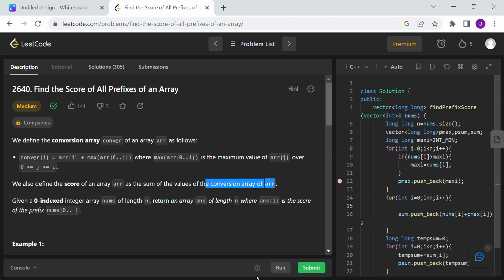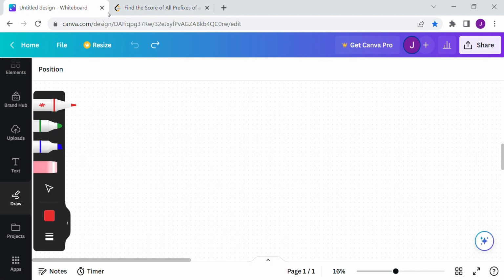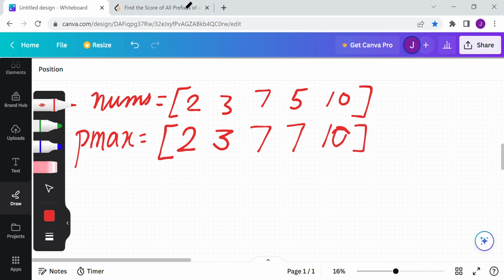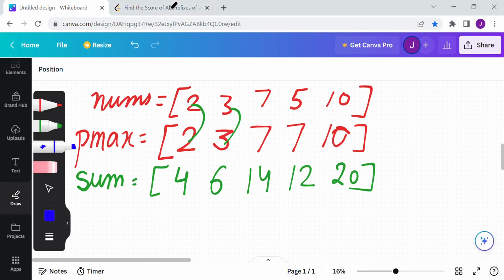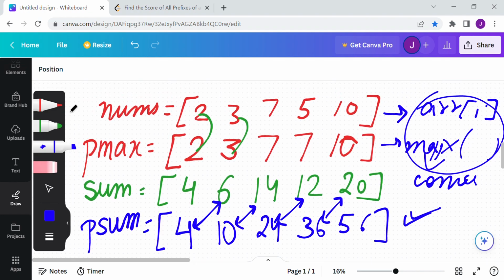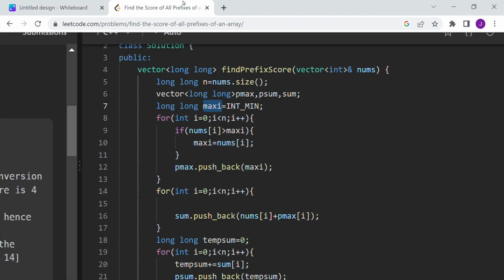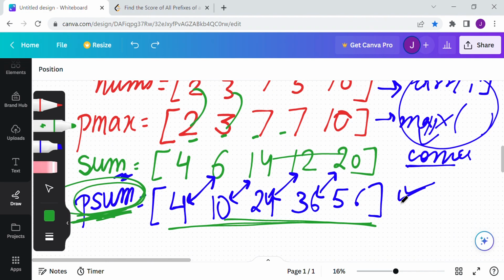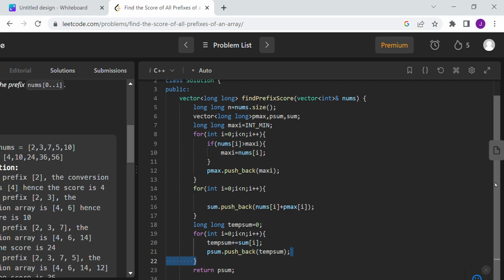Find the Score of All Prefixes of an Array | Leetcode Biweekly Contest 102 | SolutionCode|C++